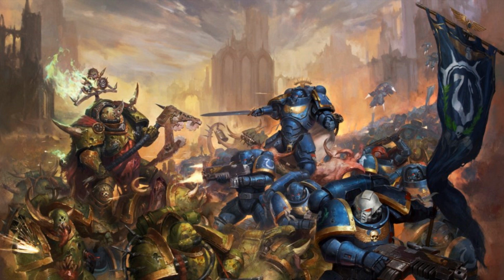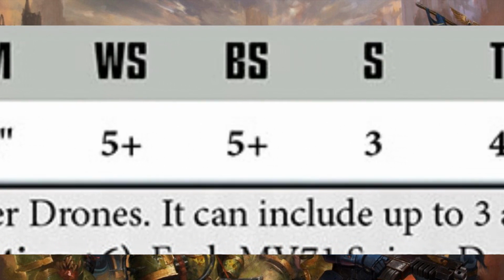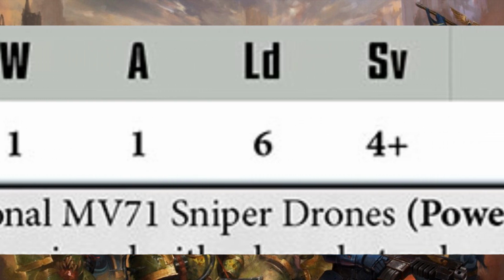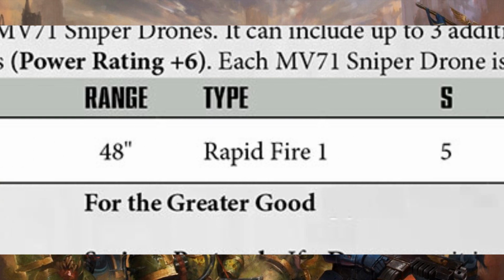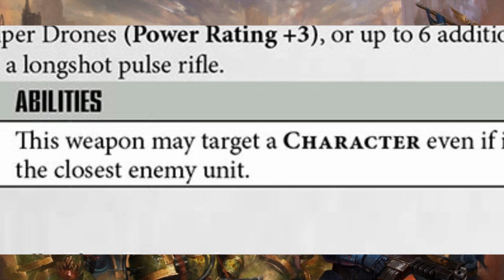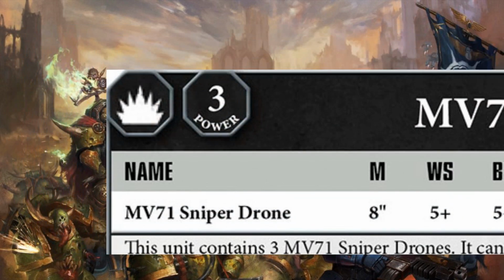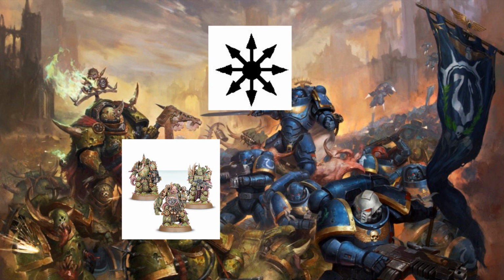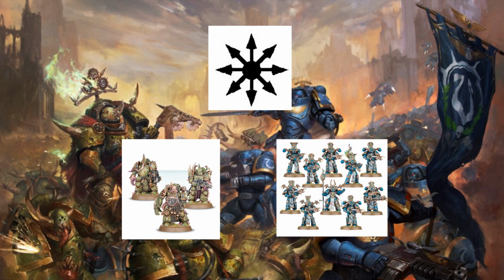How to make sense of Unit Stats/How to build a Legal Army List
EDIT: Part of this video is invalid. "Soup" detachments are no longer allowed with GW's new FAQ that was released on 4/18/2018.

In this video I explain how to make sense of the unit stats in your codex/index. The second part of the video is explaining how to build a legal army list to play a game of warhammer 40k.